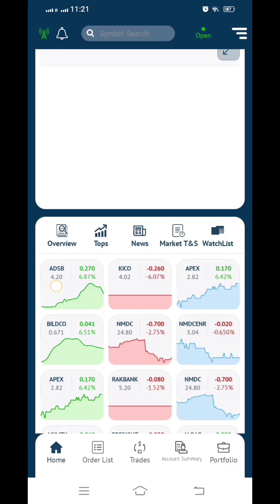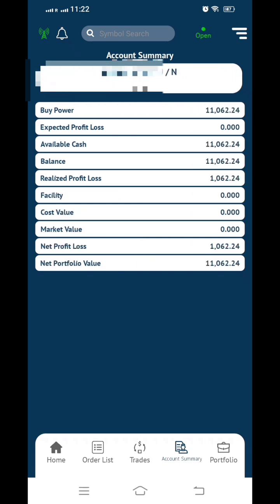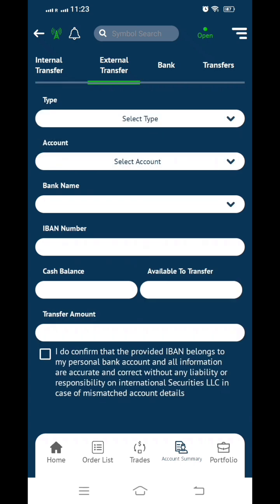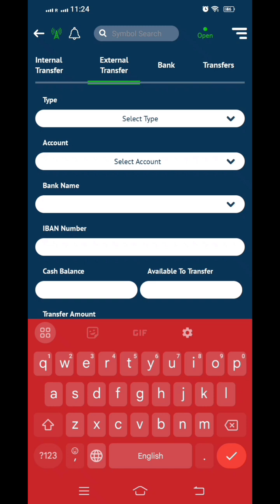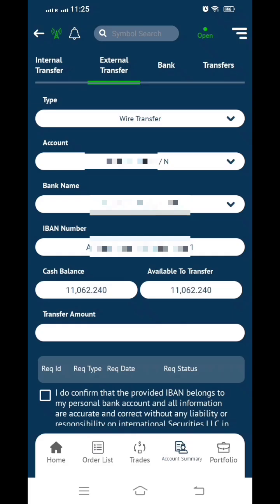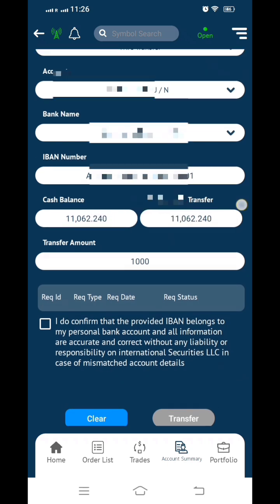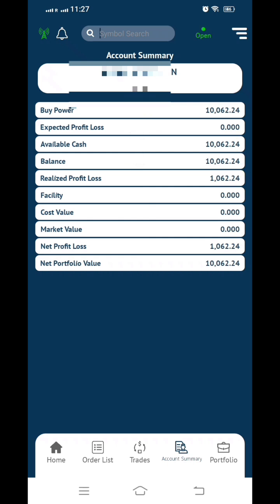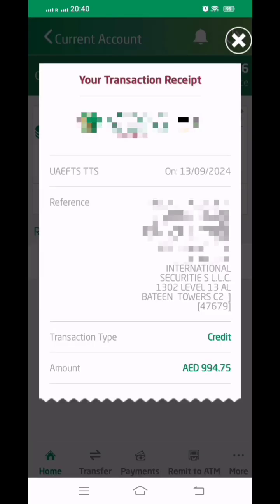How to Withdraw Stock Profits from the UAE Market | International securities broker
Ready to turn your UAE stock market gains into real cash? In this essential guide, we’ll walk you through the step-by-step process to withdraw your profits seamlessly. Learn how to effortlessly transfer stock market gains, navigate the financial landscape in the UAE, and understand all the essential regulations. Whether you're a beginner or seasoned investor, we've got tips and tricks that will maximize your earning potential!  Don’t miss this opportunity to enhance your financial freedom. Hit play and unlock the secrets to withdrawing profit from the UAE stock market today!